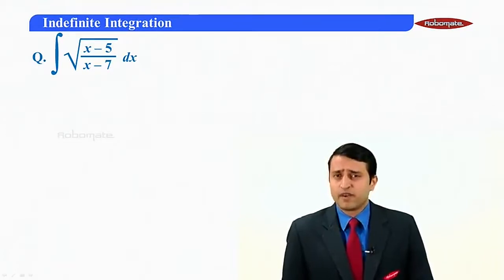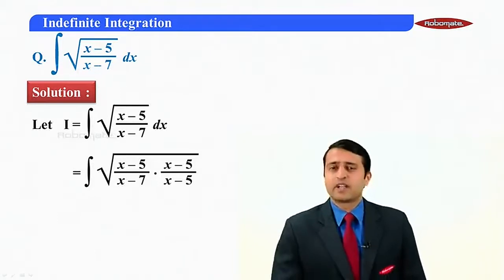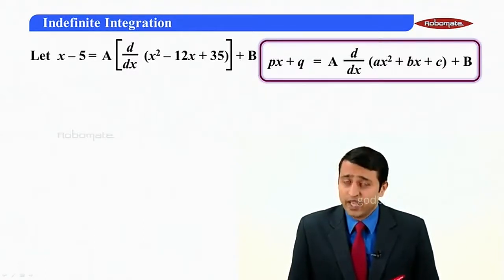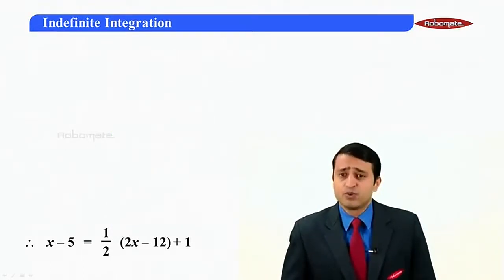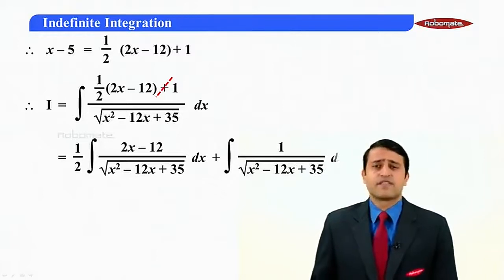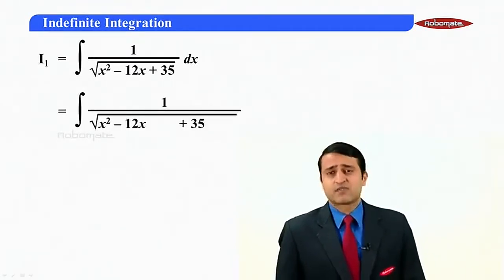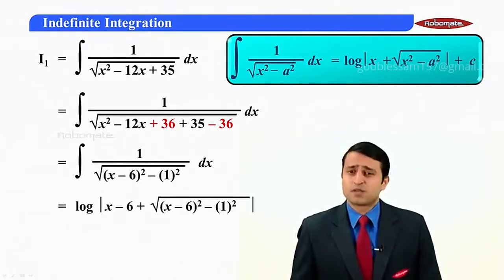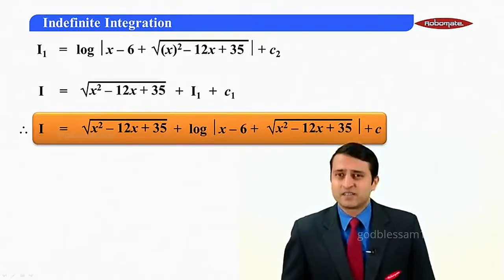Ing part 5t